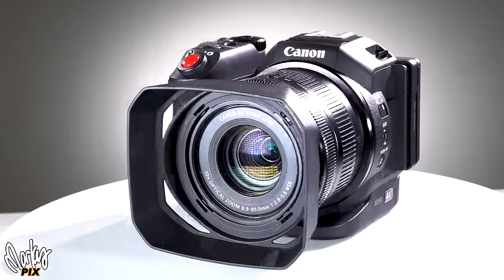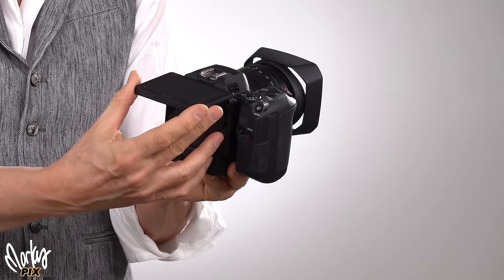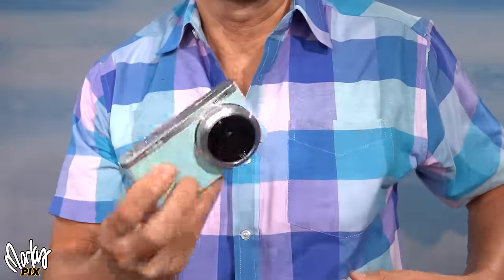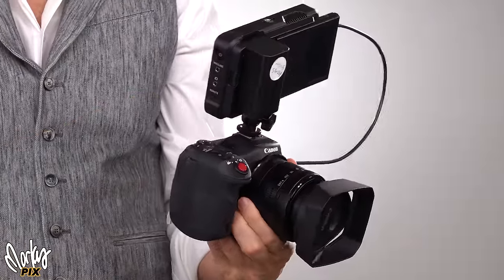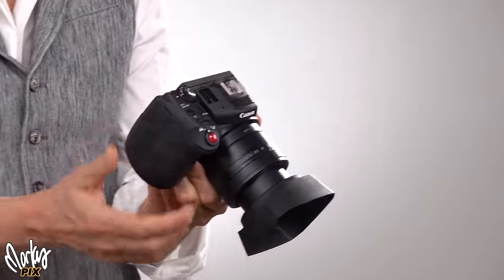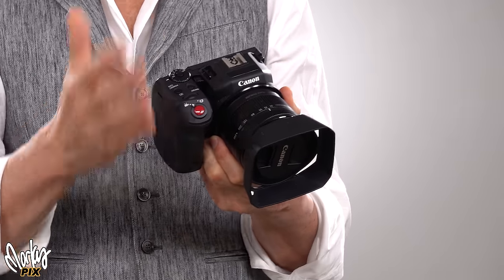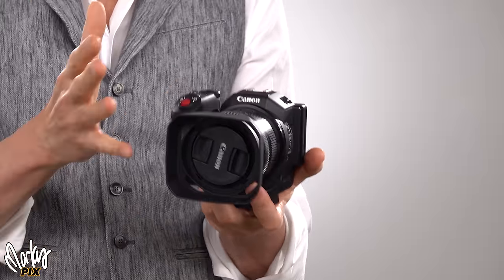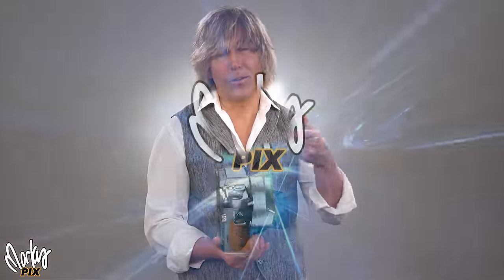Canon XC-10 XC-15 the mini cinema camera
The Canon XC-10 XC-15 looks cool. But how good is it? Is it really a cinema camera? How does it compare with a Canon C100 ii. It looks like a bridge camera, so how does it compare with other 1" sensor bridge cameras like the Sony RX10iv or Lumix ZS2500 or camcorders like Sony AX700, Z90V or AX100 or Canon Vixia G60 and G70 or other 1" sensor cameras like the Sony RX100vii or Lumix LX10 or even a Samsung NX mini? This camera review video hopefully will clear up some of those questions. Is it good for vlogging? Is it cinematic? Does it shoot 4K? How easy is it to use? Find out all this and more in this camera review video that will hopefully tickle your photography hobby interests.
You can still get a brand new Canon XC10 from Canon